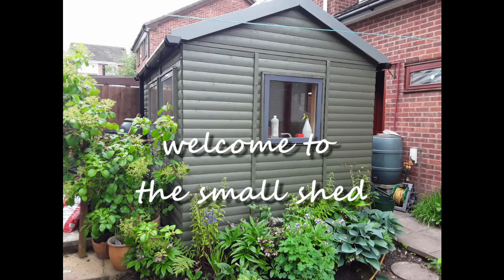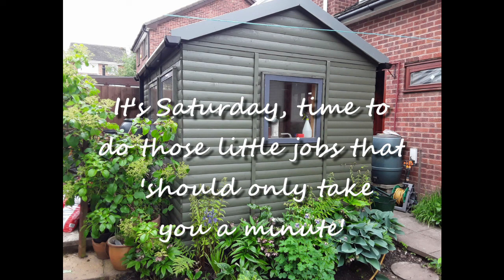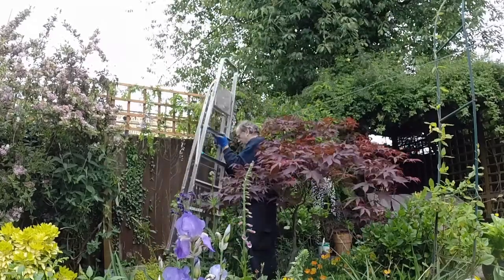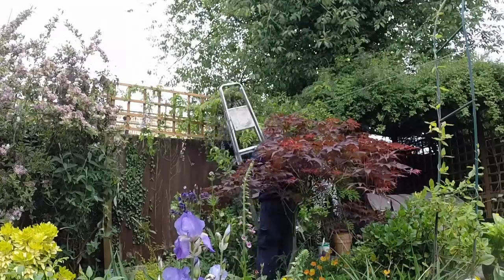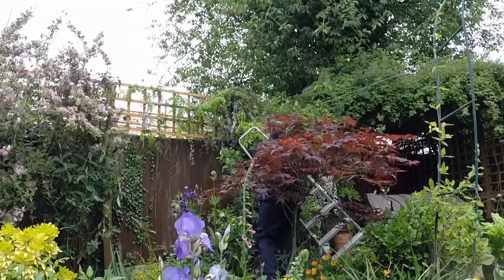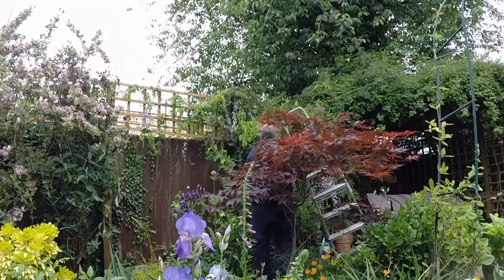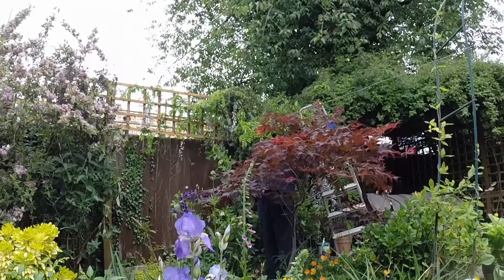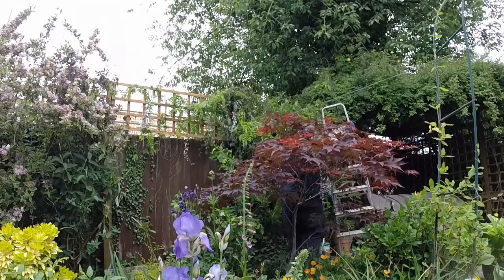small shed Saturday #207 - a shrubbery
Unfortunately this week there hasn't been a lot happening in the shed. Because we have had fine weather the main focus has been on working in the garden, so apologies if it isn't much of a make, but I can only record what I'm doing. The new building behind us seems to have a line of sight between our bedroom and their communal area, so some form of trellis was called for.